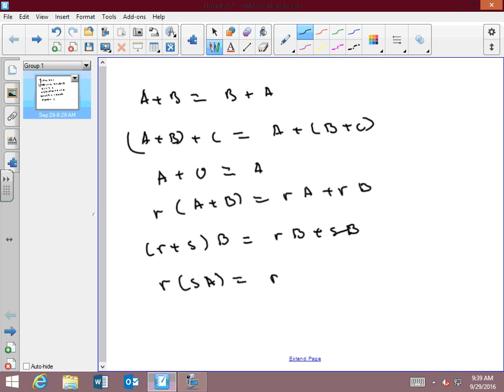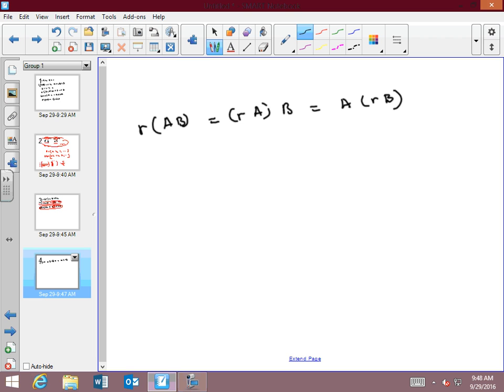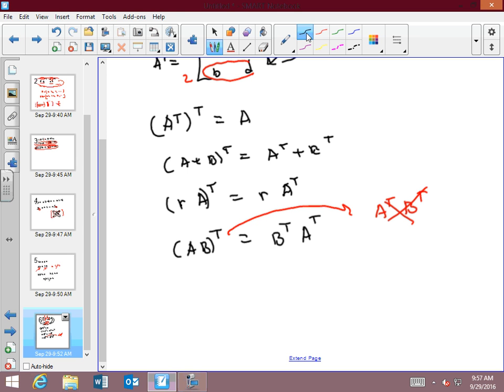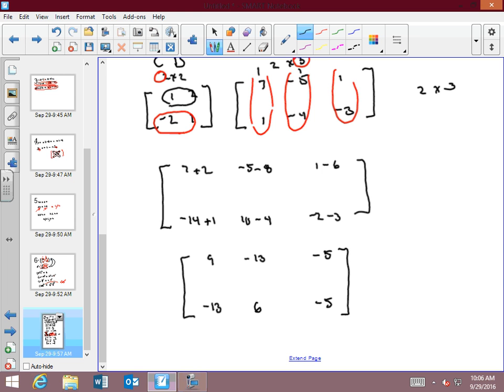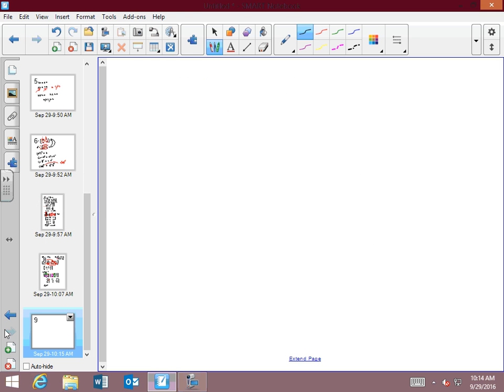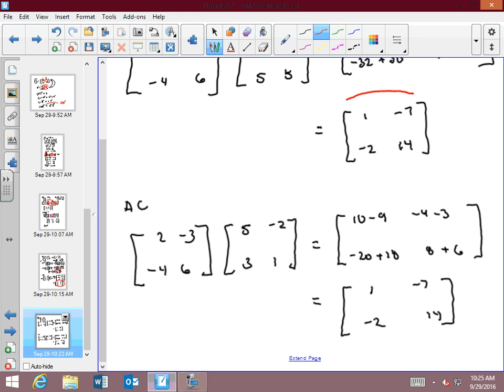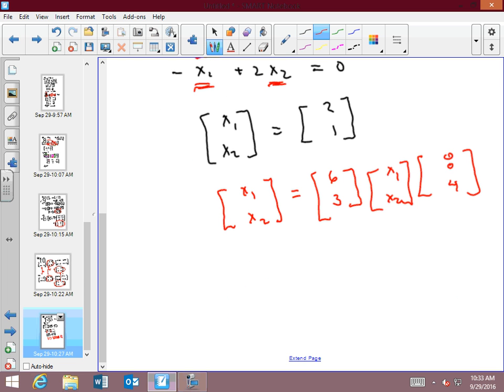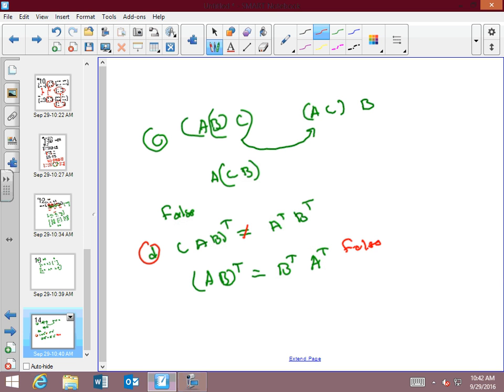September29 lin alg 1044